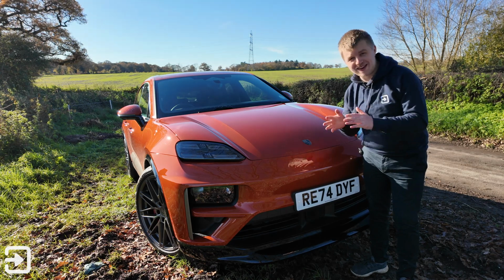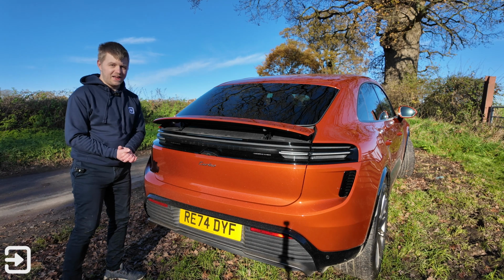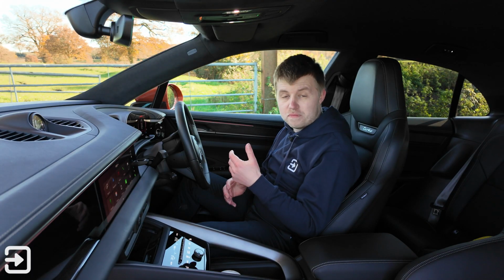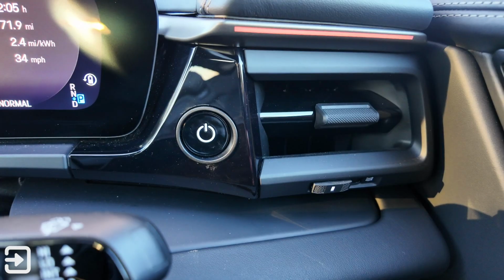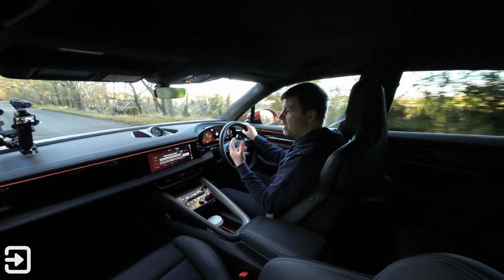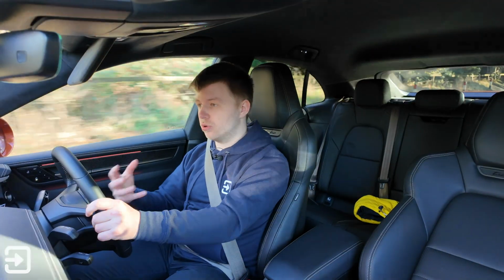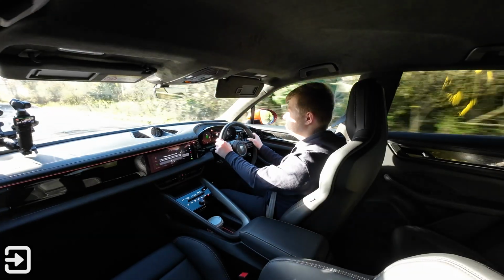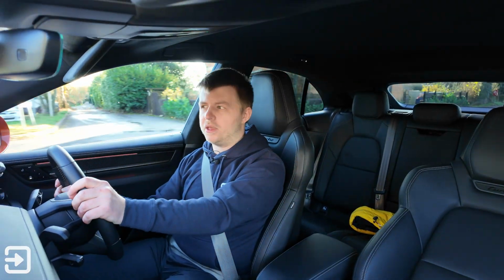Porsche Macan Turbo Electric 2024 Review | First Look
In this video, Alex takes a first look at the all-new 2024 Porsche Macan Turbo Electric.

The car on test is the top-spec Macan Turbo Electric, priced at £108,079 in the UK, delivering a staggering 639bhp, positioning it as one of the most powerful electric SUVs in its class.

*Octopus Electroverse*
Use my link to sign up to Octopus Electroverse & we both get £5 charging credit!
*Octopus Energy*
Use my link to sign up to Octopus Energy & we both get £50 account credit!
*the interface*
*Alex Lowe*
*Chapters*
0:00 - Intro
0:19 - Overview
0:38 - Front Design
1:15 - Under the bonnet
1:47 - Price
2:23 - Rear Design
3:09 - Boot
3:48 - Charging Ports
4:02 - Rear Seats
4:21 - Front Interior
8:15 - Drive
15:50 - Conclusion